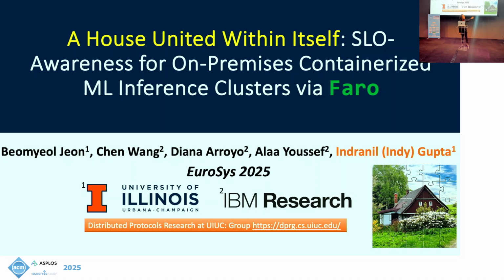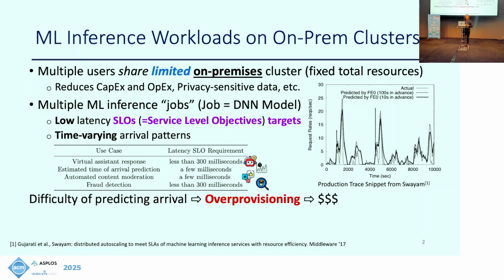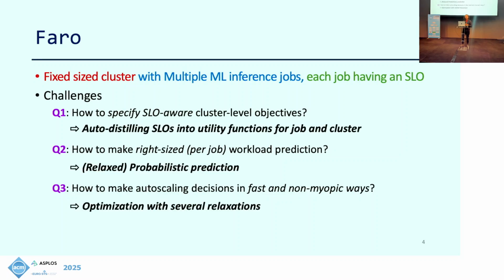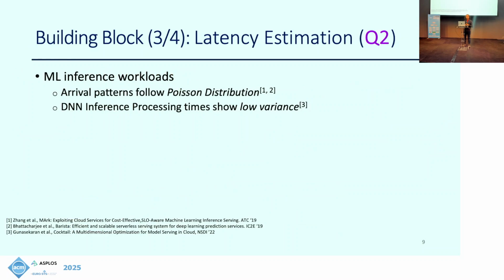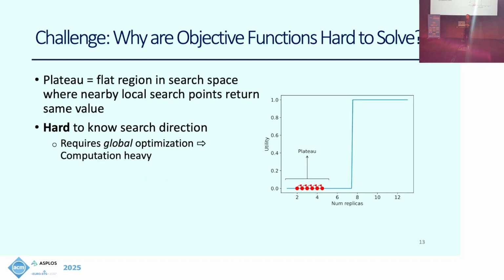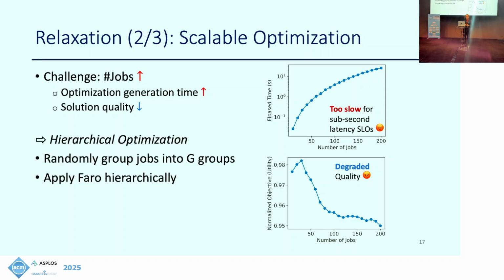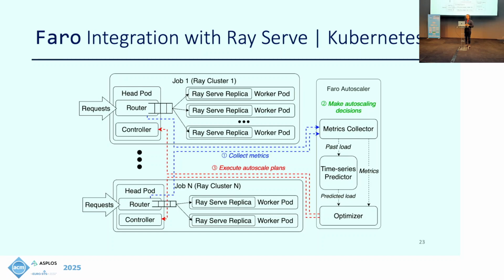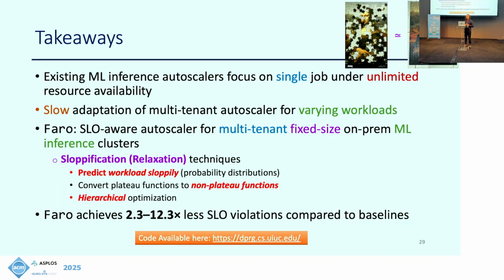EUROSYS '25 | A House United Within Itself: SLO-Awareness for On-Premises Containerized ML Infere...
Authors: Beomyeol Jeon (University of Illinois Urbana-Champaign), Chen Wang (IBM Research), Diana Arroyo (IBM Research), Alaa Youssef (IBM Research), Indranil Gupta (University of Illinois Urbana-Champaign)